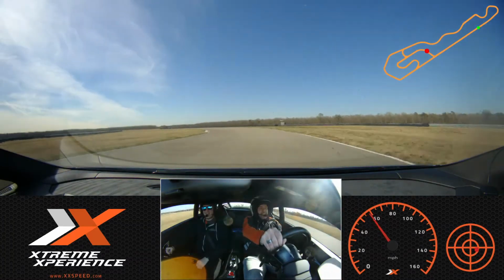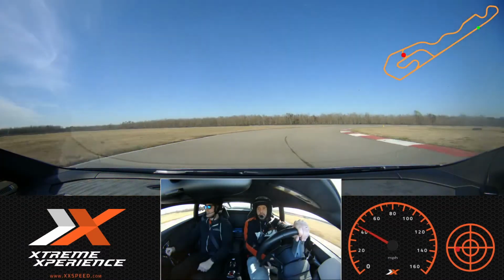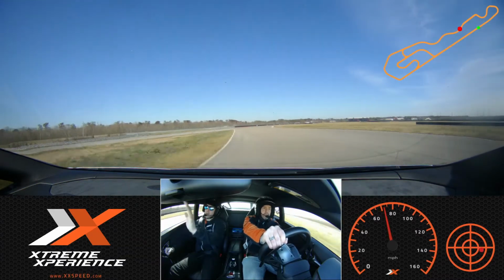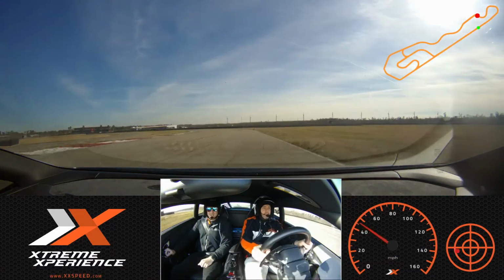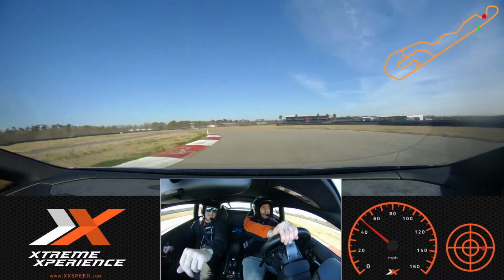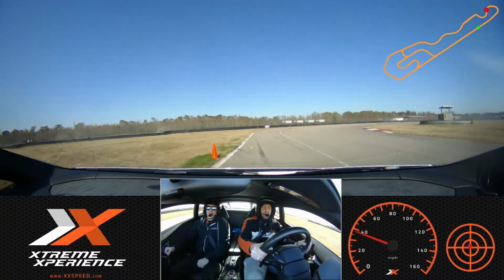Xtreme Xperience NOLA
Xtreme Xperience Lamborghini Huracan. Christmas present from the best wife in the world!! This is the last lap! AWESOME experience!!!